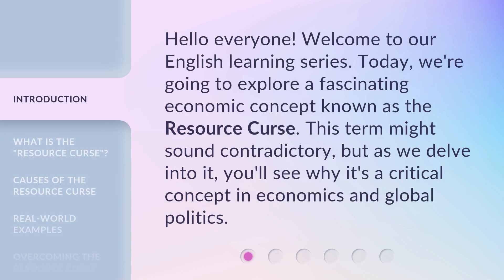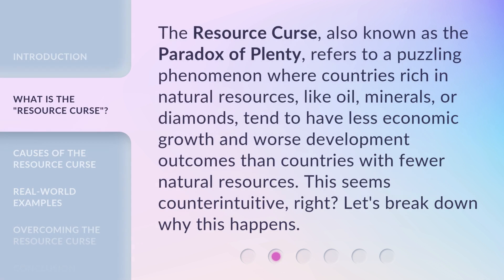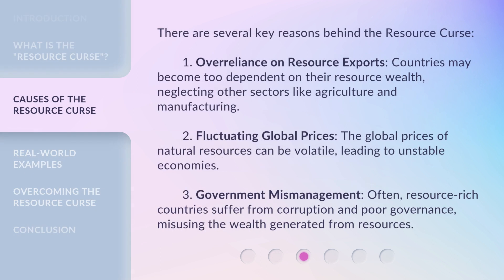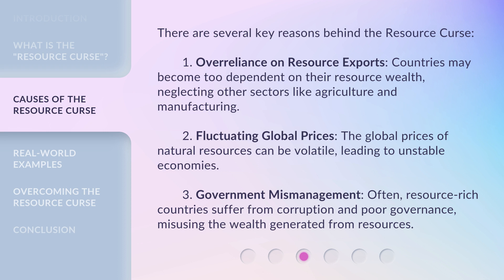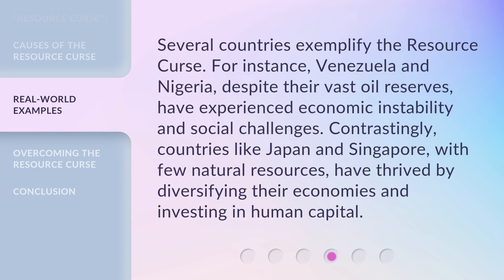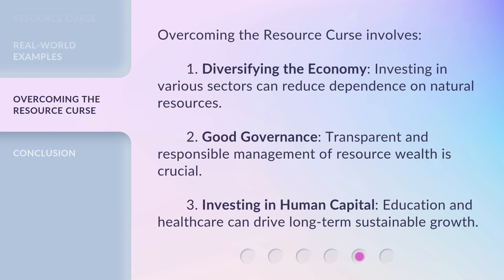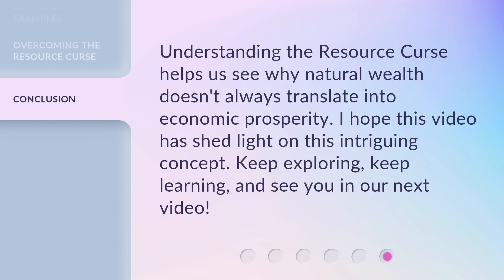Understanding the "Resource Curse" in Economics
Unraveling the Resource Curse: Economic Insights • Discover the intriguing phenomenon known as the Resource Curse and gain valuable economic insights into its implications. Join us as we delve into the complexities of this phenomenon and explore its impact on resource-rich economies.

00:00 • Introduction - Understanding the "Resource Curse" in Economics
00:28 • What is the "Resource Curse"?
00:56 • Causes of the Resource Curse
01:34 • Real-World Examples
02:01 • Overcoming the Resource Curse